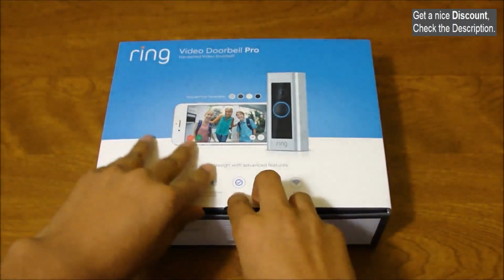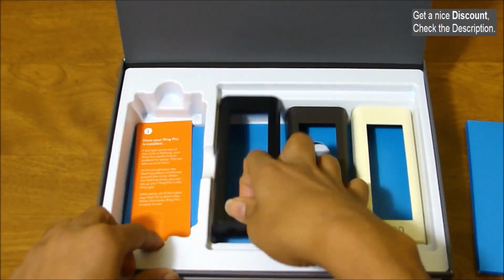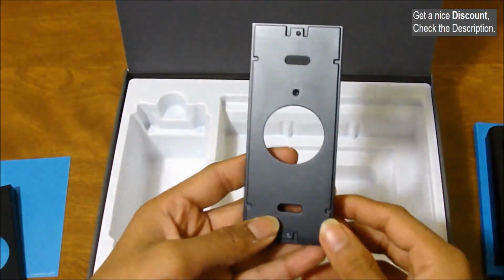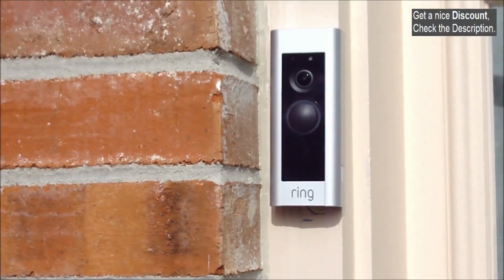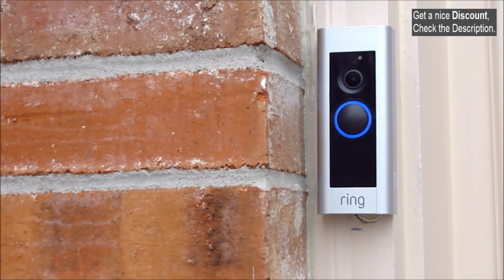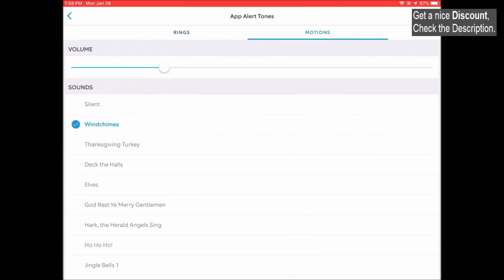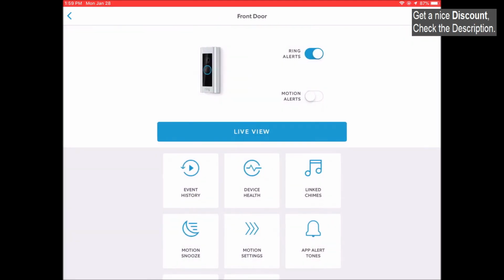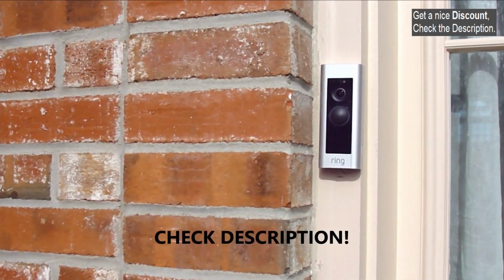Ring Doorbell Pro Review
ring doorbell pro, ring video doorbell pro, ring doorbell

With the Video Doorbell Pro, the company is aiming for a more premium look, taking nearly all the functionality of its original Video Doorbell but wrapping it into a sleek, slimmer package. It’s 20 percent thinner than Ring’s Video Doorbell 2, and over a half inch narrower and shorter. The improved design and proportions make the Pro look less like an intercom and more fitting of something you’d be proud to see next to your front door.

Unfortunately, the tradeoff for a slimmer design is that the Video Doorbell Pro requires hardline power, unlike Ring’s Video Doorbell 2, which can work as a battery-operated device. Other slim, premium video doorbells, namely the Nest Hello Doorbell, are making the same sacrifice. Typically, your existing doorbell has the wiring necessary to pull this off. Whether those wires are in the ideal location is another story, which we’ll get back to.